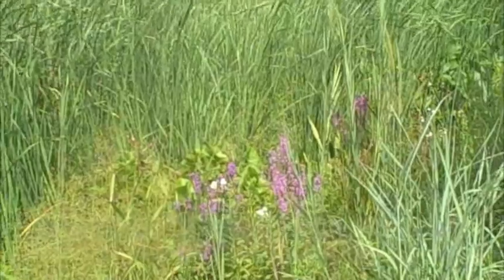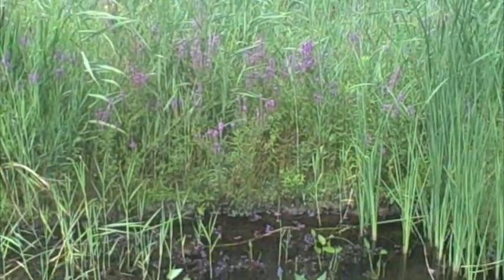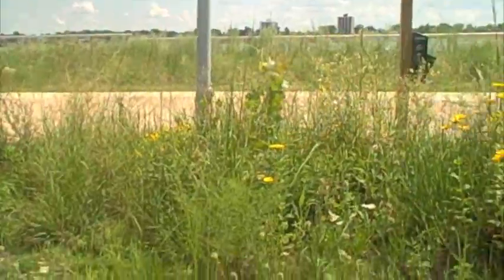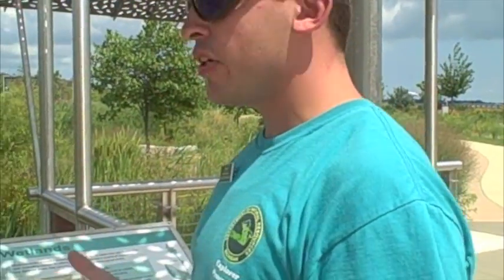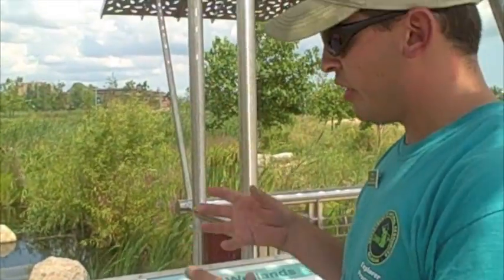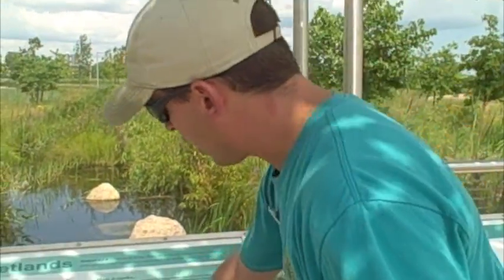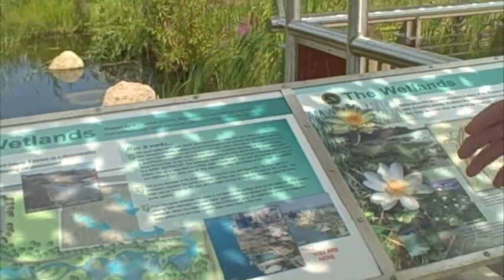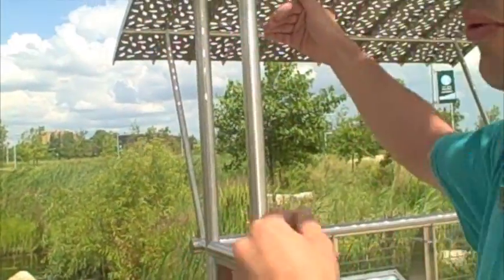William G. Millikin State Park